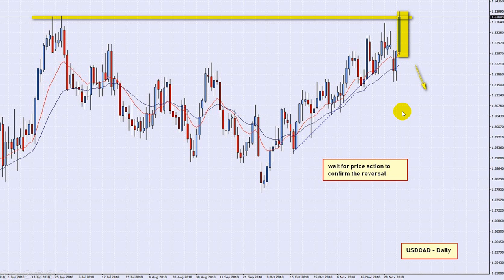The Daily Call with Cristian Moreno Dec 06 2018